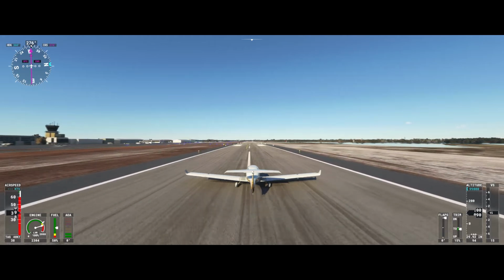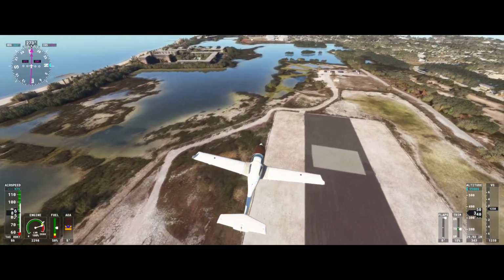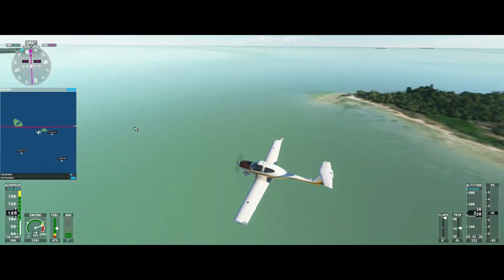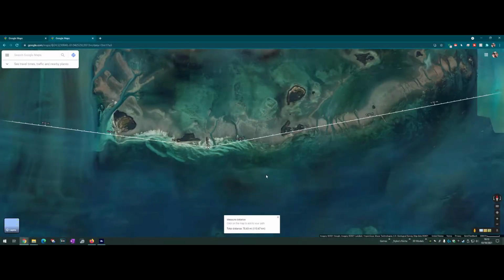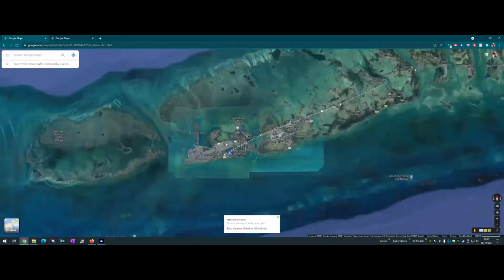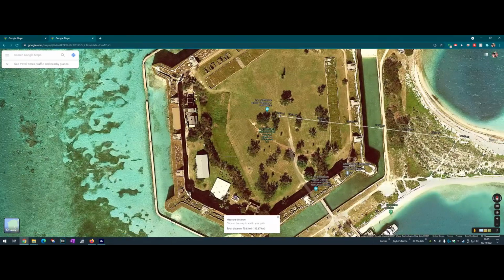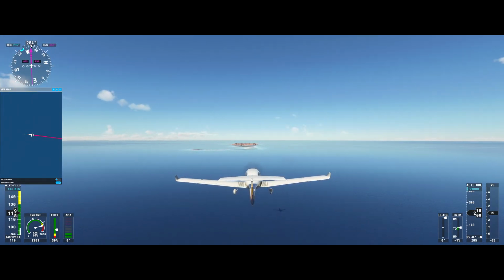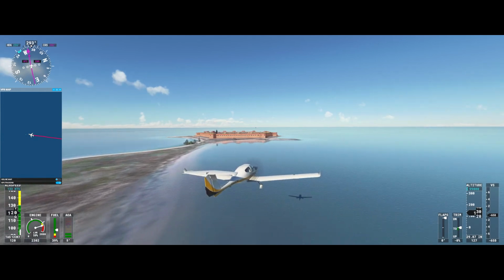MSFS Lonely US FORT in the Gulf of Mexico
Come fly with me, We'll go down to the sea. Come fly with me and... Well I will show you an interesting early days of the US fort found out beyond the edge of the Florida Keys!!! Enjoy.